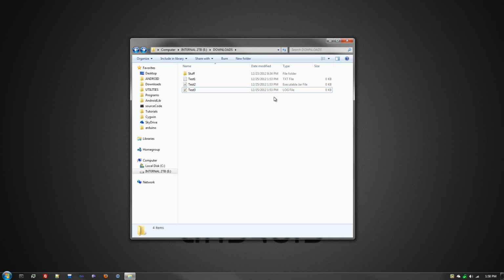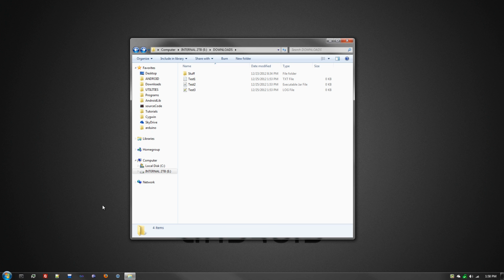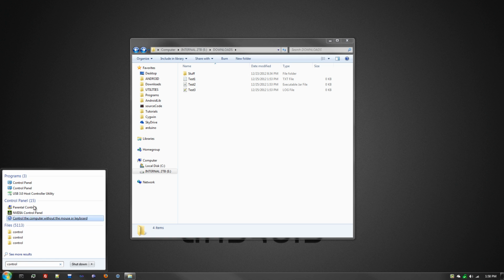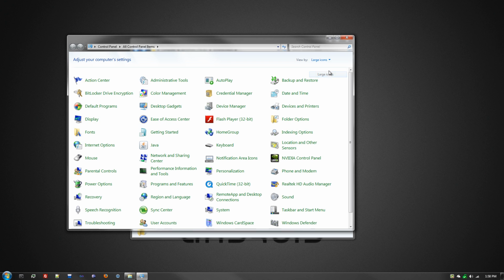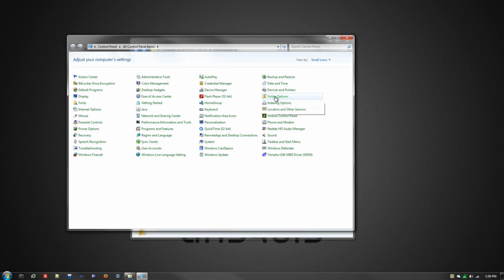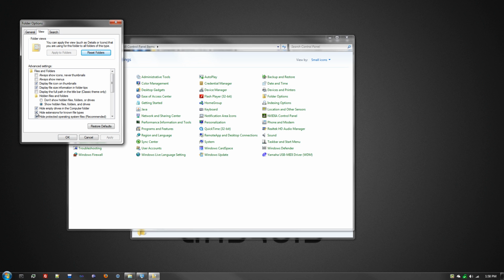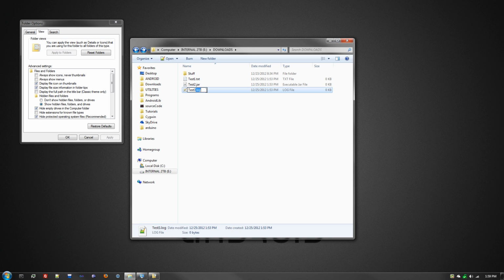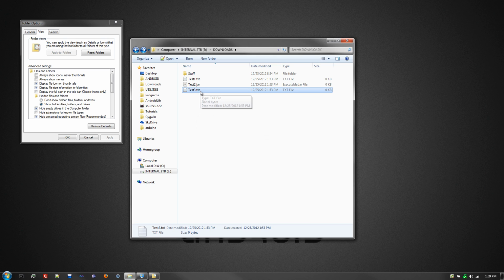How To Show/Hide File Extensions in Windows Explorer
In this computer how-to video, I show you how to show and hide file extensions in Windows Explorer (Windows 7).  There are many reasons why you would want to show the file extensions, and this is why you should learn how!